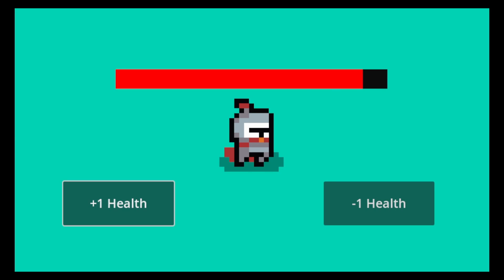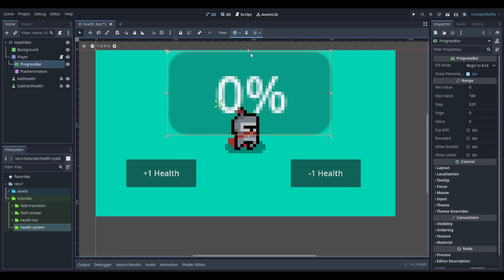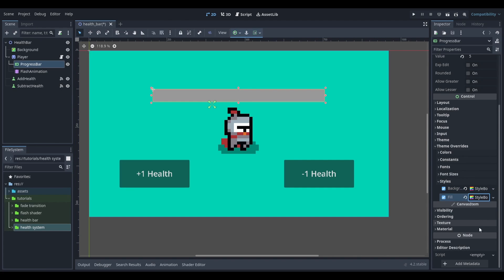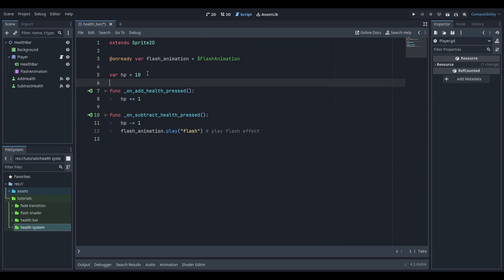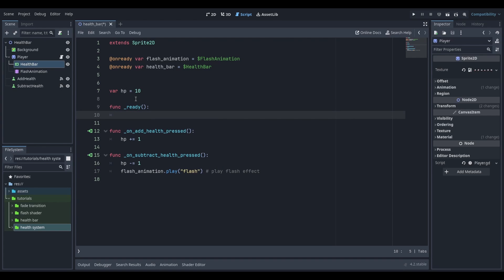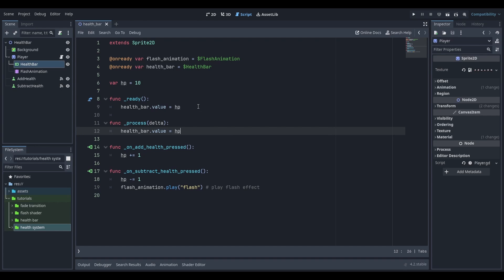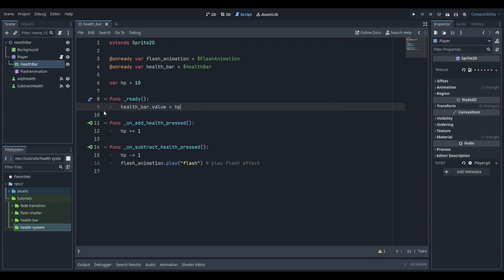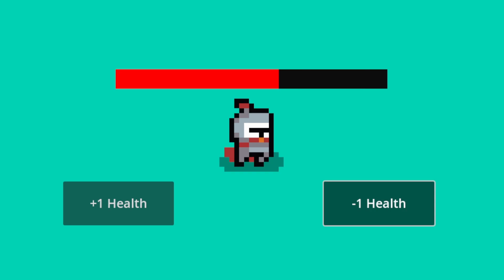How To Create A Health Bar In Godot 4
here's how you can create a health bar for your player in Godot